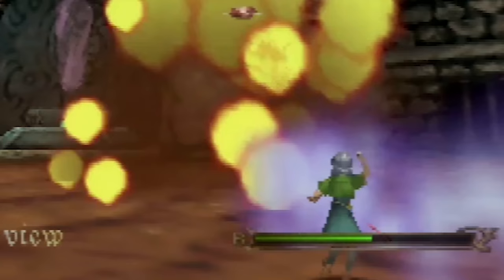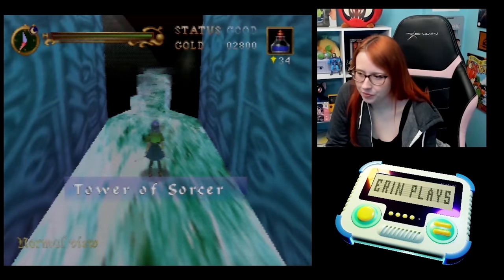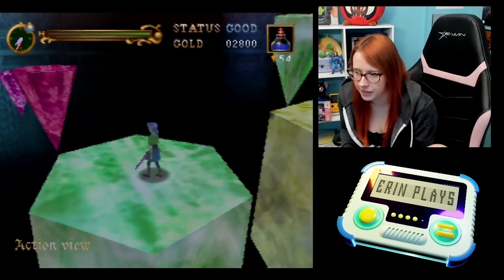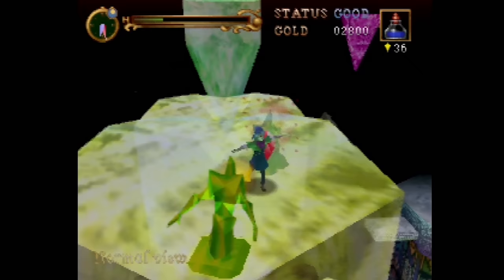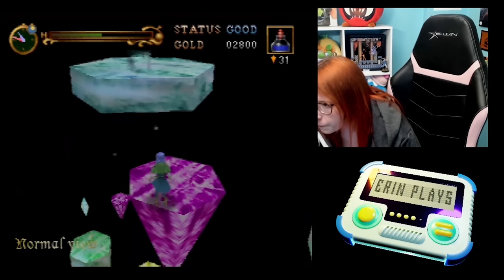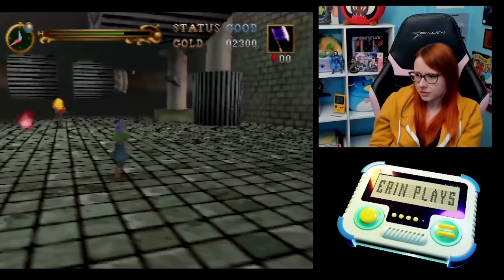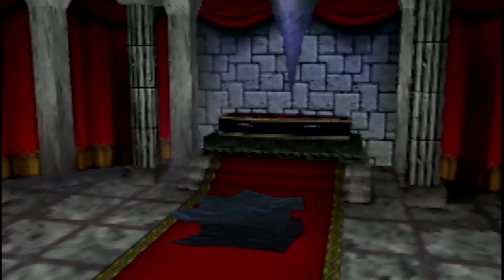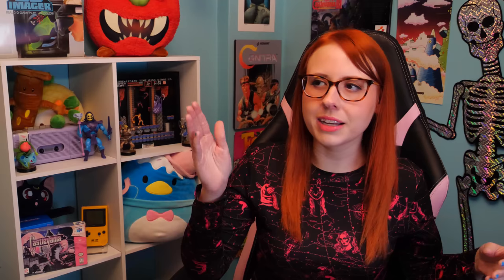Castlevania on Nintendo 64: The Rest of the Story - Erin Plays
Here is the follow up (and conclusion) to my previous Castlevania 64 review! I still cannot believe that I stuck with this game until the end. It was QUITE the ride and I really hope you enjoy this video!